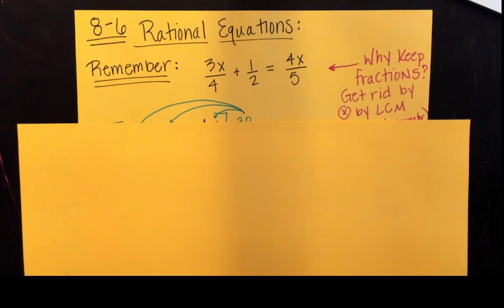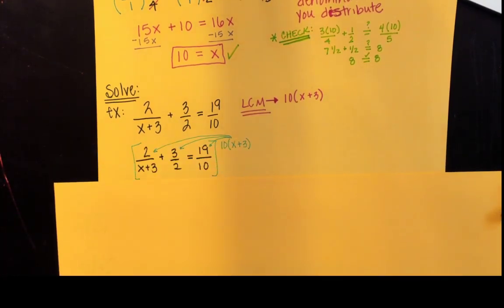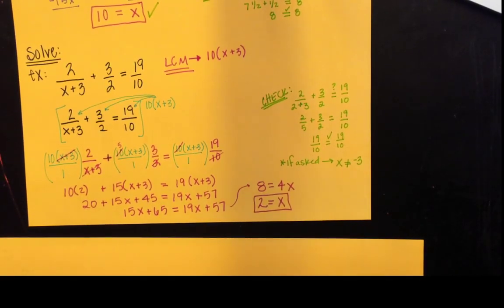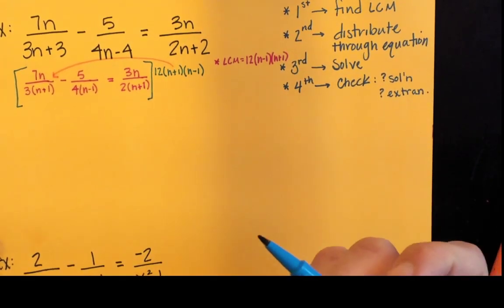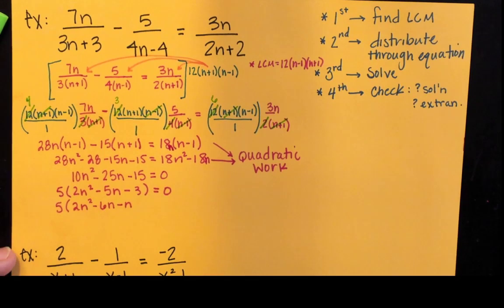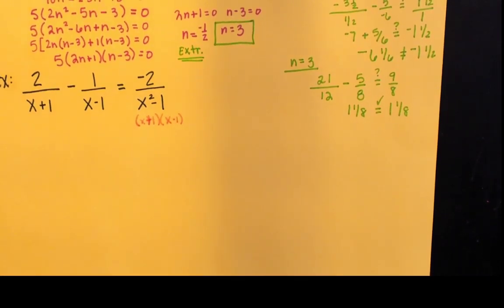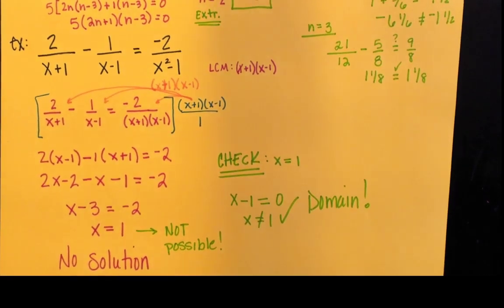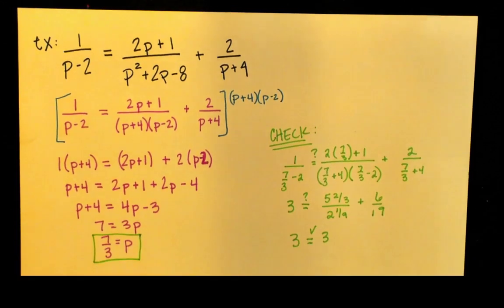3-23-20 Hon Alg 2 Rational Equations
Solving Rational Equations using LCM